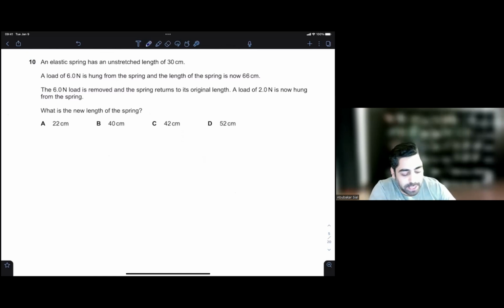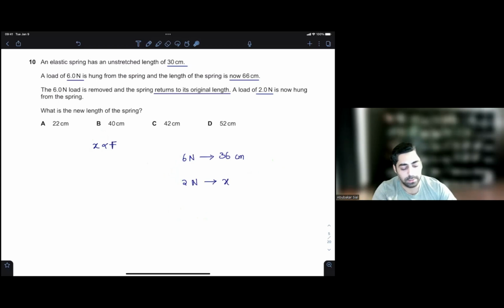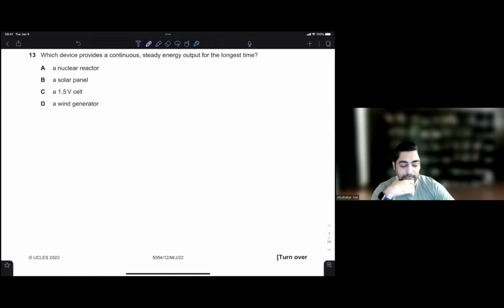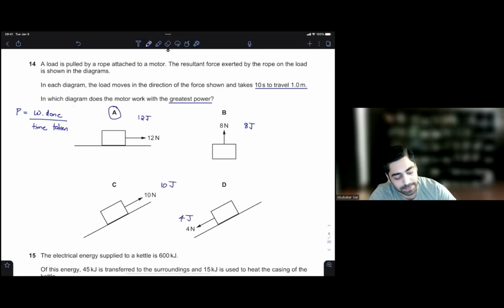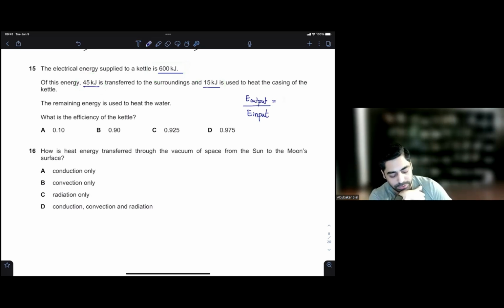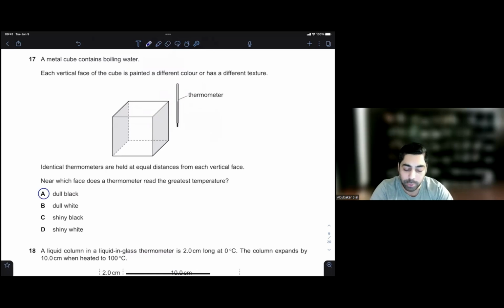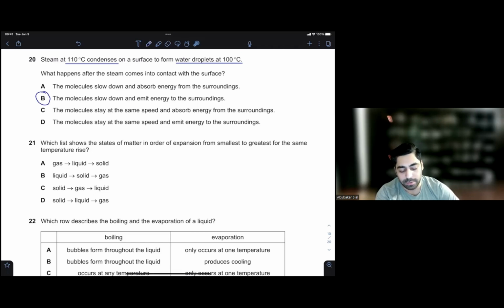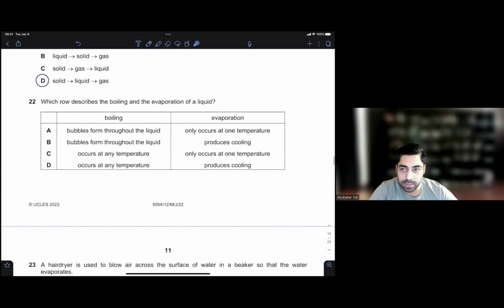O Levels/IGCSE PHYSICS MCQ PAPER SKILLS PART 2